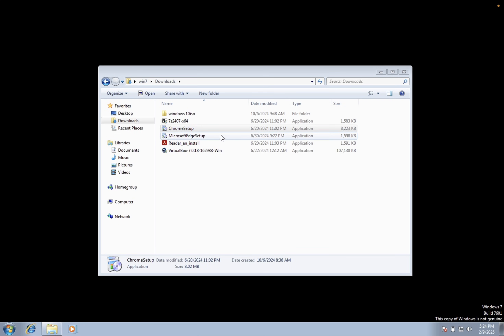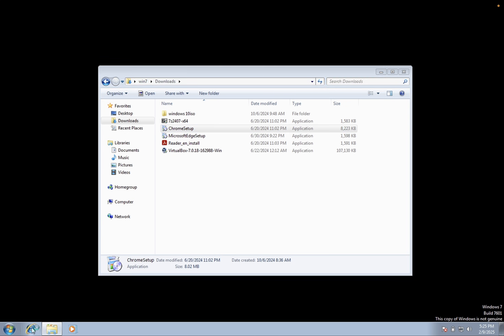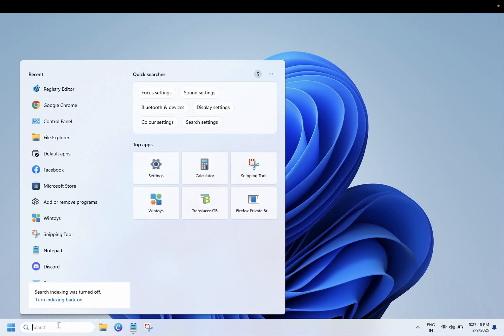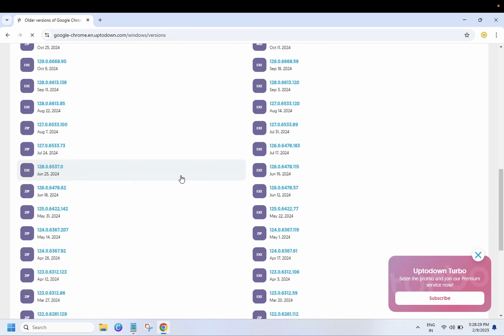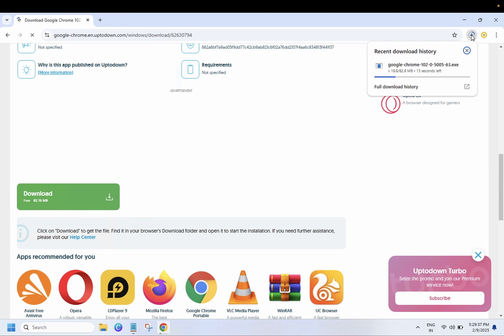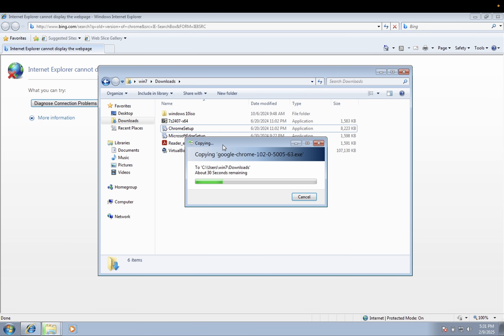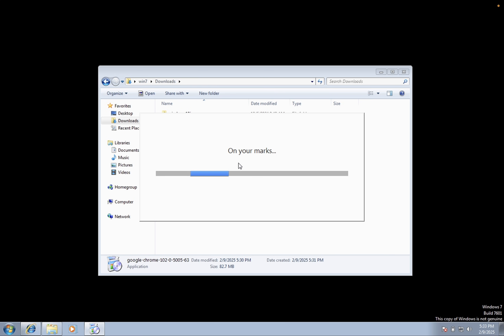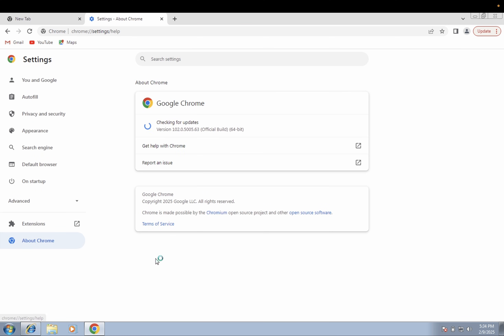ChromeSetup exe is not a valid Win32 application in Windows 7 | Install Google Chrome in windows 7